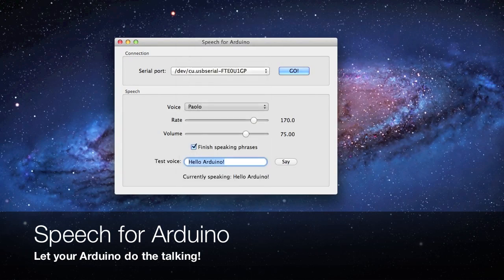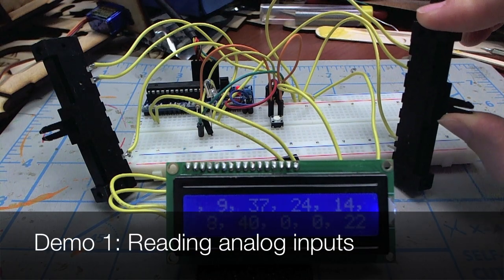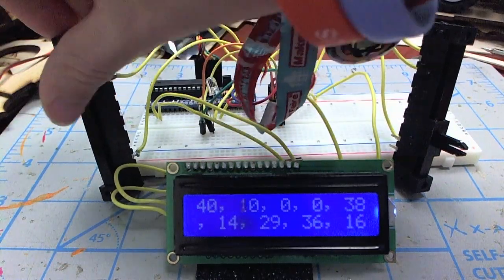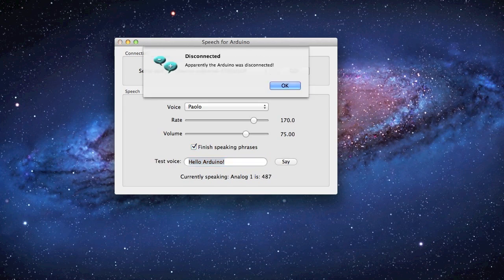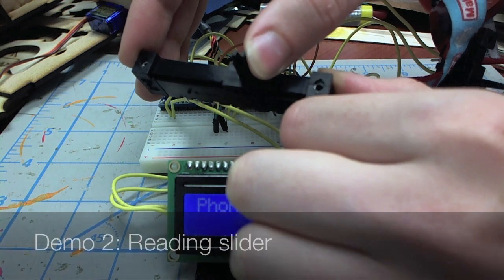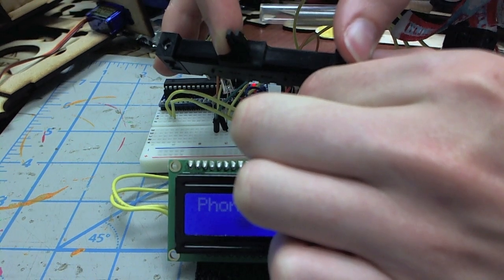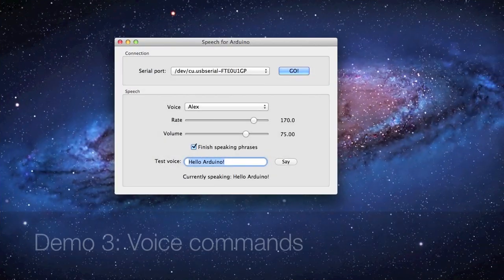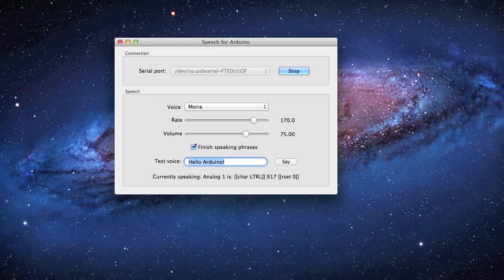Speech for Arduino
Give your electronics a voice! With Speech for Arduino, your Arduino-based project will be able to synthesize speech.